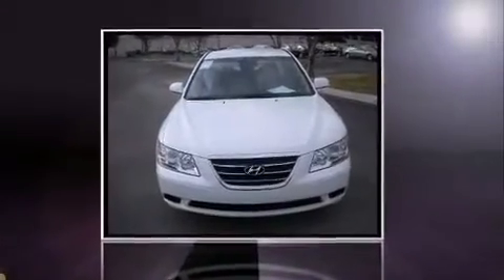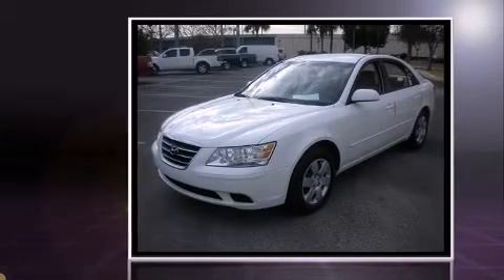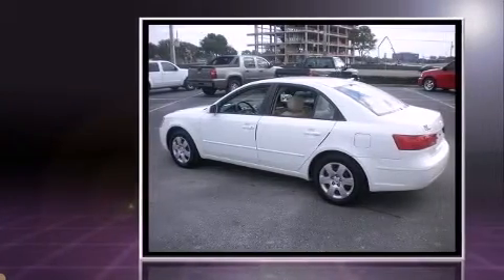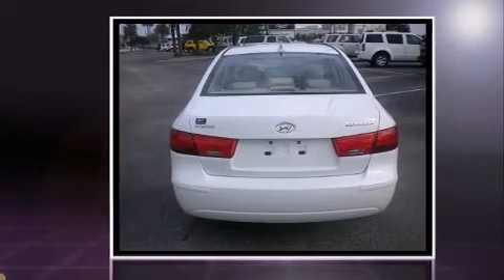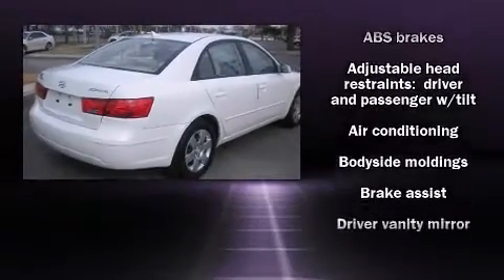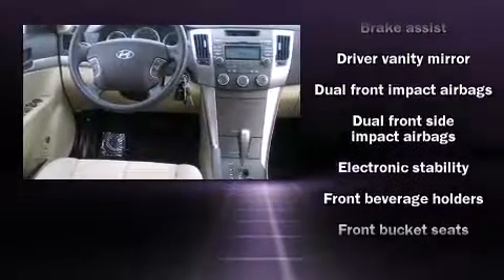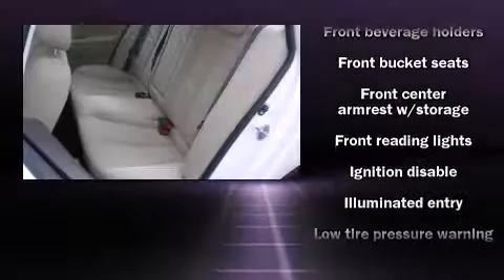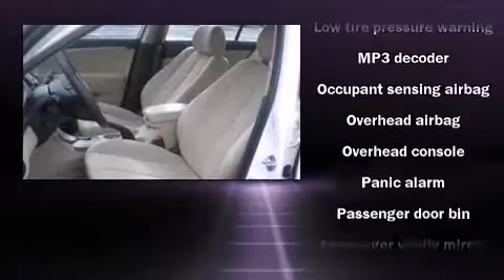2010 Hyundai Sonata in Winter Park, FL 32789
Holler Hyundai
1150 N. Orlando Ave

Get excited about the 2010 Hyundai Sonata. This 4 door, 5 passenger sedan still has fewer than 30,000 miles! Under the hood you'll find a 4 cylinder engine with more than 170 horsepower, providing a smooth and predictable driving experience. It's equipped with tons of terrific amenities, but it won't break your budget. Such as remote keyless entry, 1-touch window functionality, speed sensitive wipers, front bucket seats, tilt steering wheel, power door mirrors, an overhead console, and cruise control. You and your passengers will enjoy the stereo system, which includes a CD player with MP3 capability, and 6 well positioned speakers. In the event of a rollover collision, side curtain airbags provide additional protection for outboard seated passengers. Our aim is to provide our customers with the best prices and service at all times. Stop by our dealership or give us a call for more information.